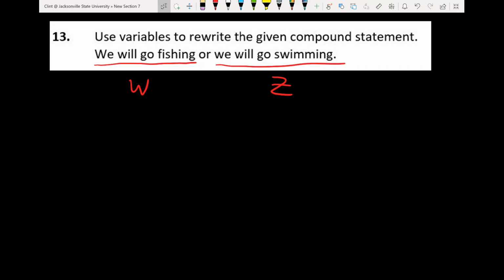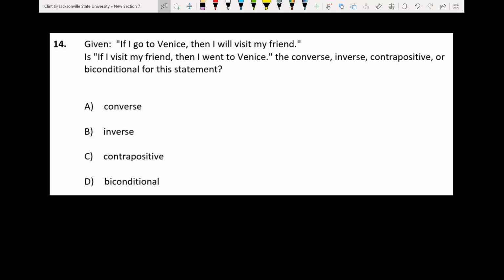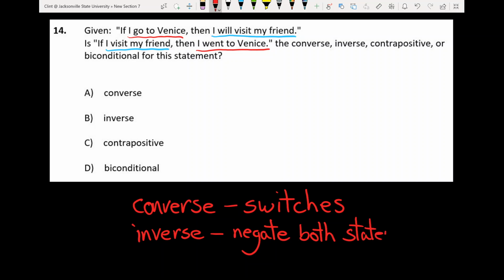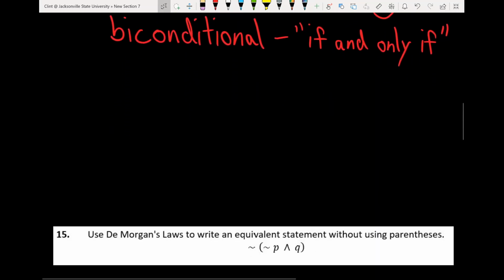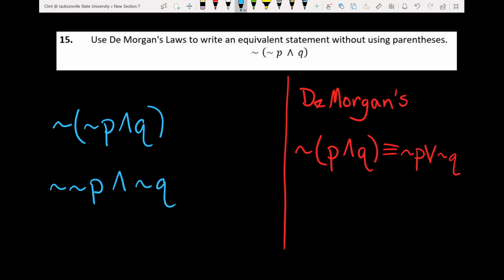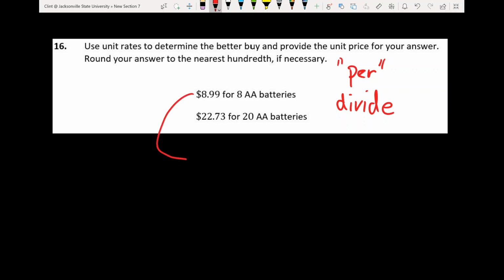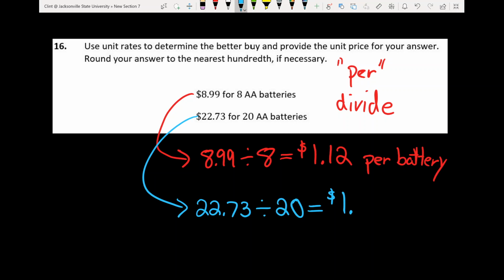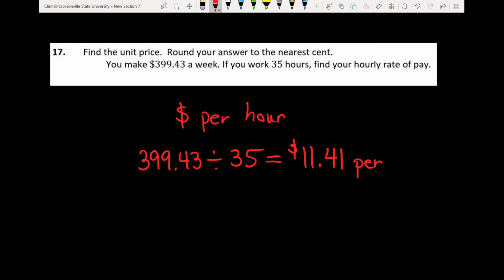Test 1 Review (#13-17)